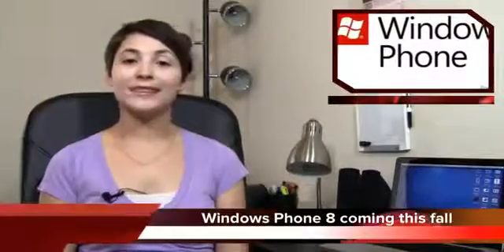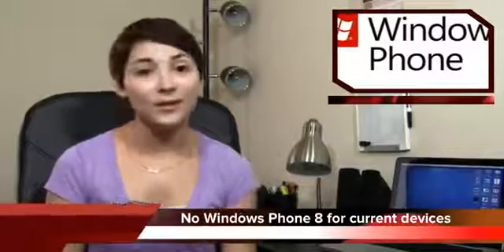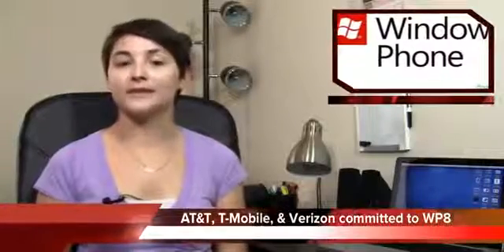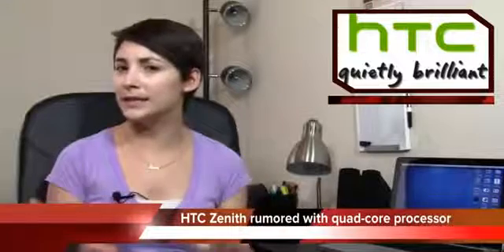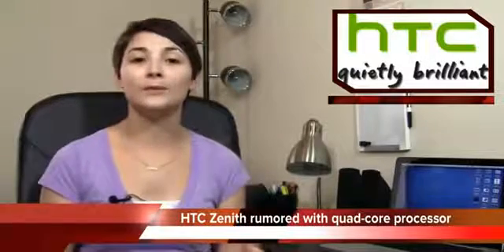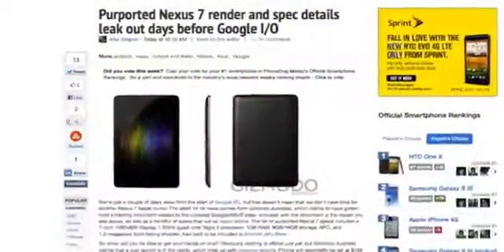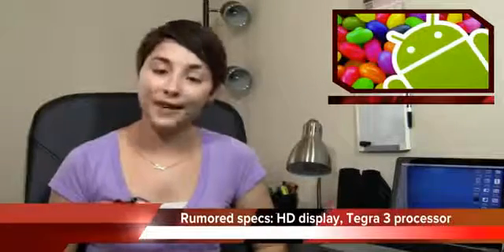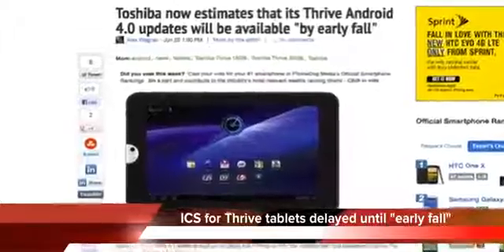Leaked Windows Phone 8 devices; Render of Google Nexus tablet; Microsoft Surface official and more!